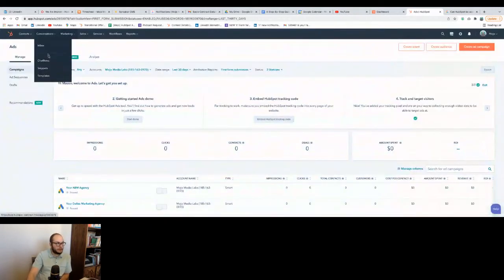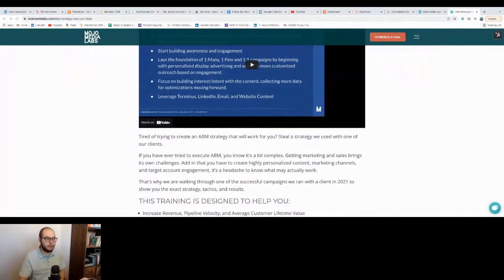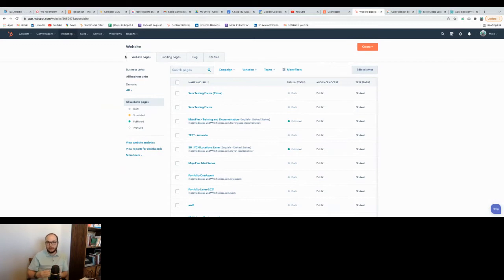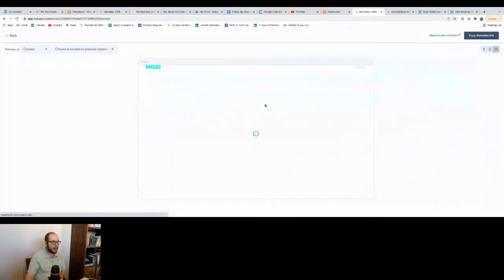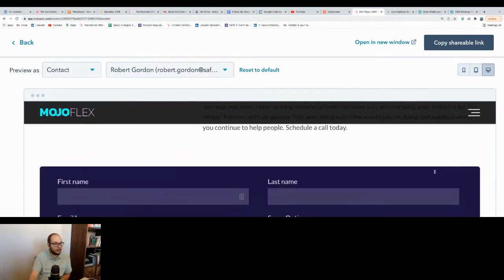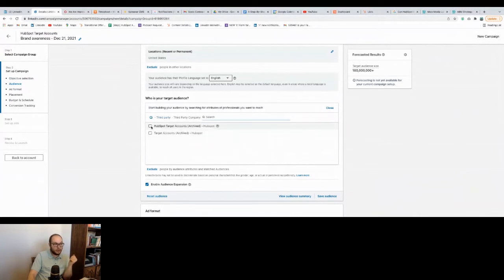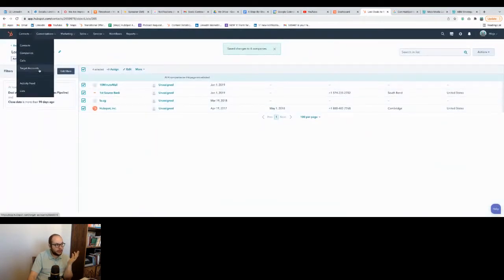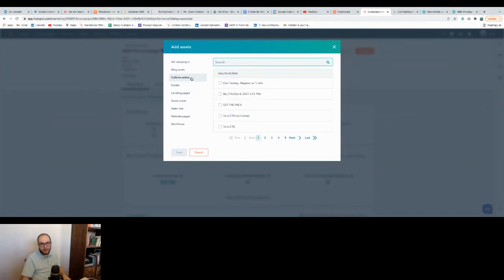ABM Office Hour 12/21/2021